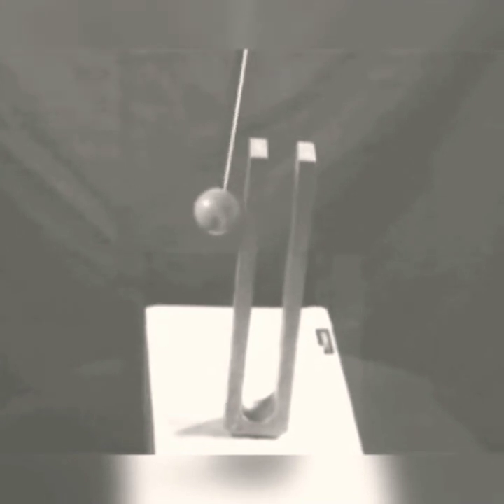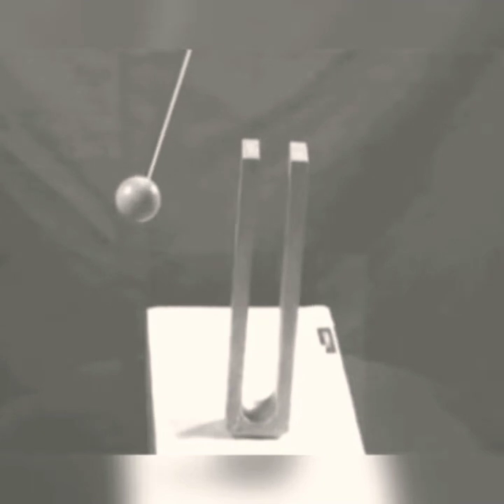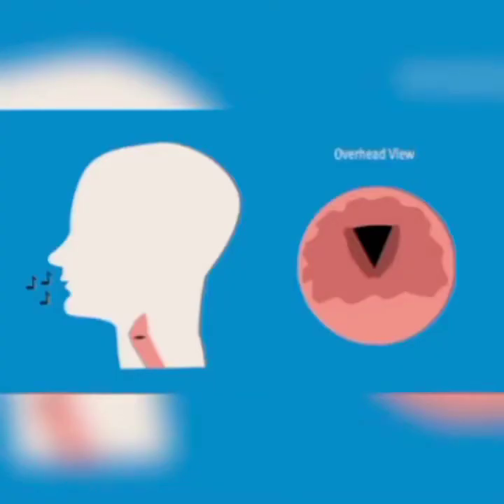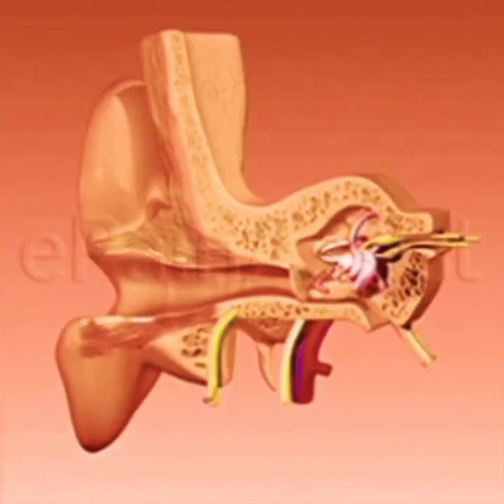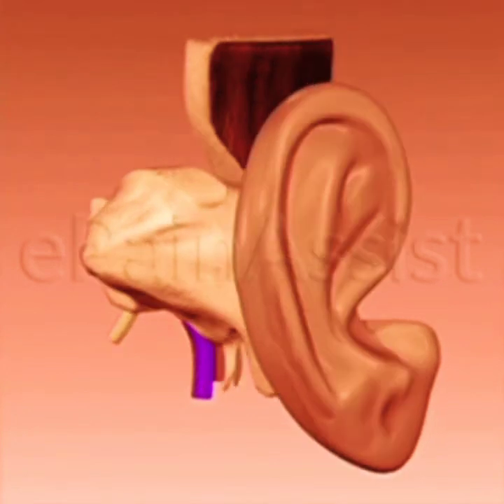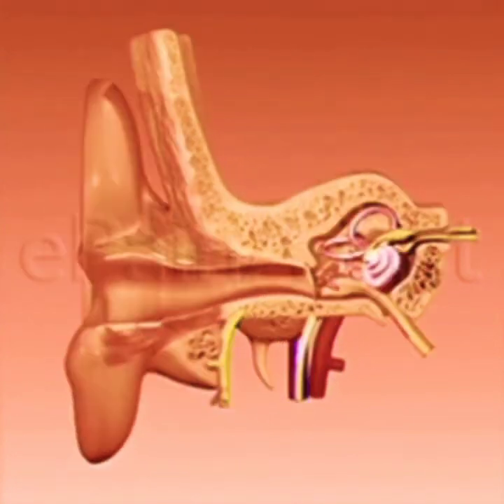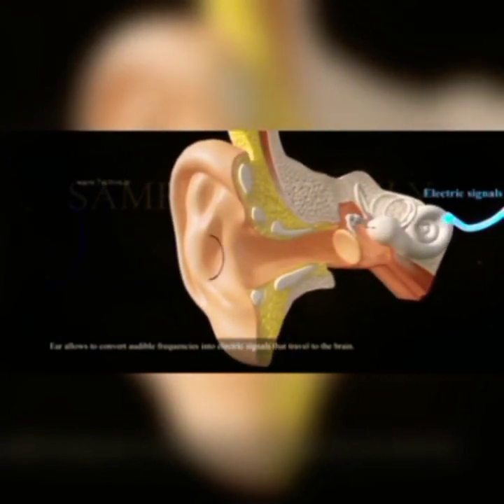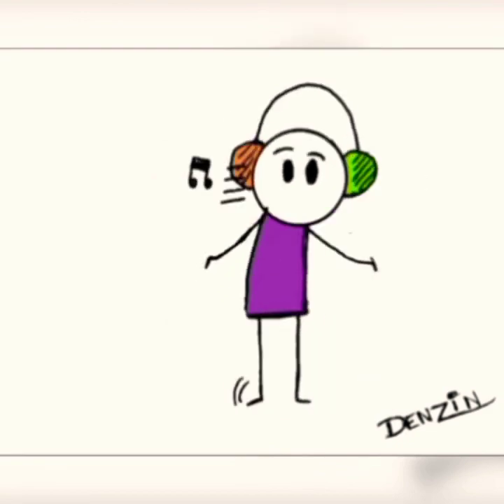Anatomy of An Ear (Process of Hearing)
Topic: Anatomy of An Ear
Subject: Applied Psychology
Lecture No: 3
For Matric, F.A. , FSC, ADP, B.A. , BSC , M.A. , MSC,  BS & MS.